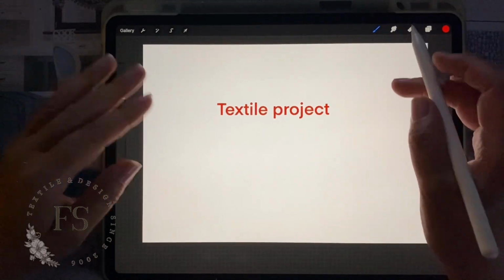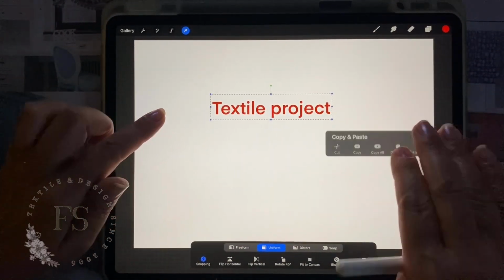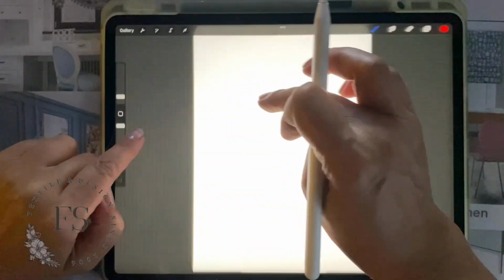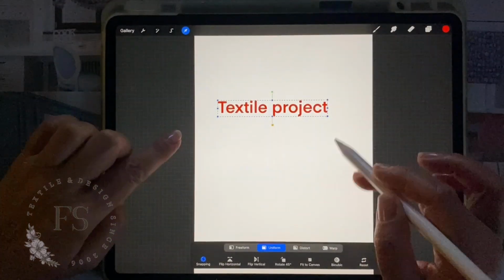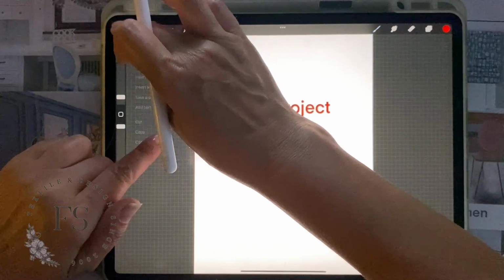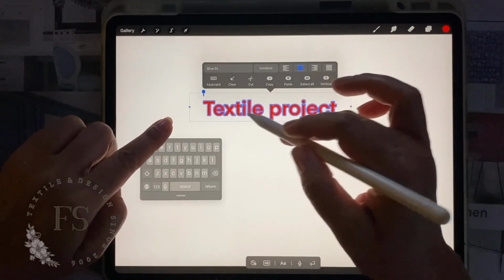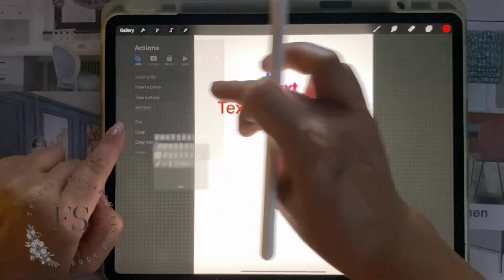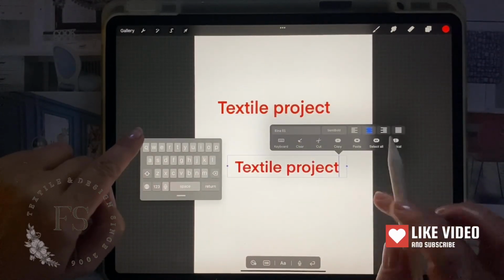Copy & Paste Text in Procreate WITHOUT Losing Editability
Tired of retyping text every time you move it in Procreate? In this quick tutorial you’ll learn how to copy and paste text so it stays fully editable, not flattened into an image.

Perfect for interior decorators, graphic designers, digital artists and Procreate beginners who want a faster, cleaner workflow.

⏰ Quick Tutorial Includes:

✅ Keep text editable (not converted to images)
✅ Fast editing tricks for transferred text
✅ Common mistakes that waste your time
✅ Pro tips for seamless workflow

Perfect for: Interior decorators, graphic designers, digital artists, Procreate beginners